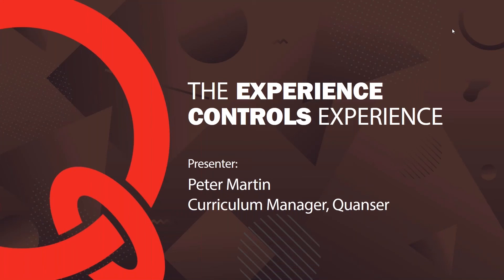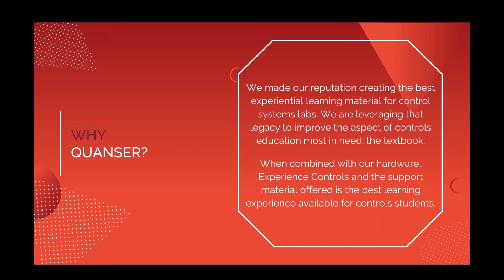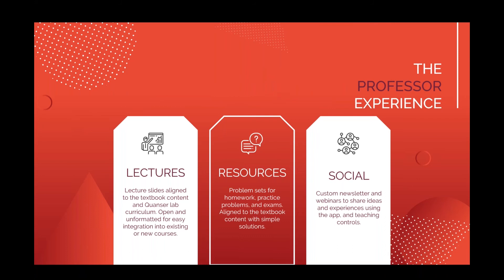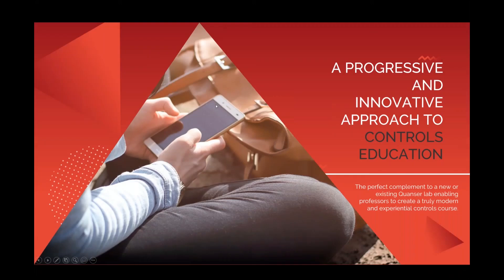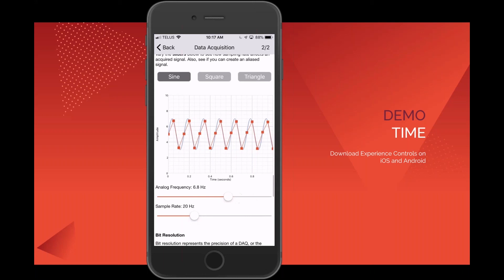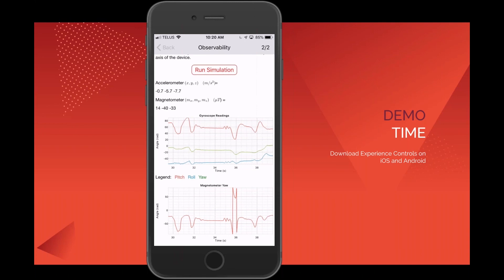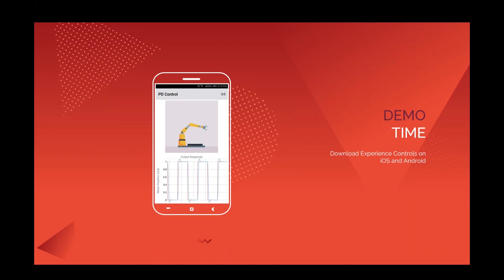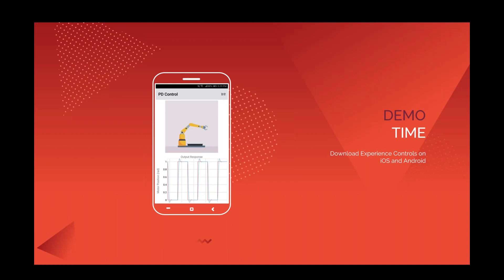Webinar | Experience Controls in a New Way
Experience Controls is a unique mobile textbook developed by Quanser and available for free to anyone who wants to learn – or teach control systems fundamentals. In this webinar, you will learn more about the Experience Controls app and how it differs from traditional textbooks.

Peter Martin, Curriculum Manager at Quanser, will introduce you to the Experience Controls app and show how it can help instructors introduce students to controls in a truly engaging way. He will demonstrate real-time dynamic simulations that make the app highly interactive and highlight other resources students can use in their studies.  Peter will also explain how the app supports modern engineering pedagogy approaches and makes their implementation in courses quick and easy.  Further, he will walk you through the resources available for instructors and explain how you can use them in your existing course or to build a new one from scratch.